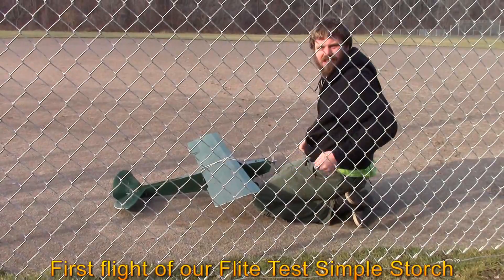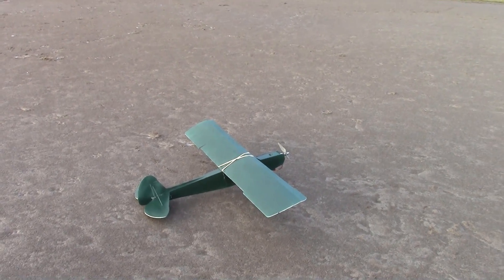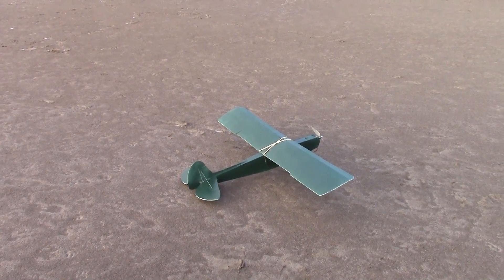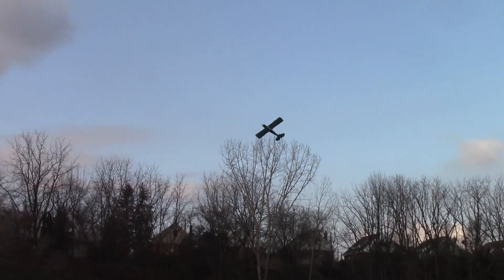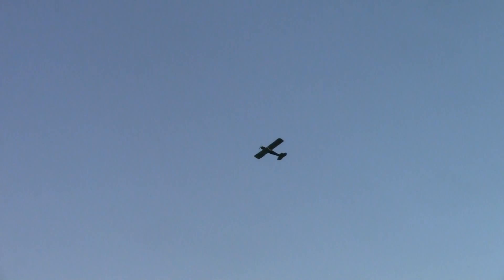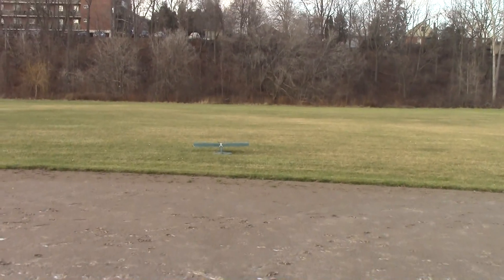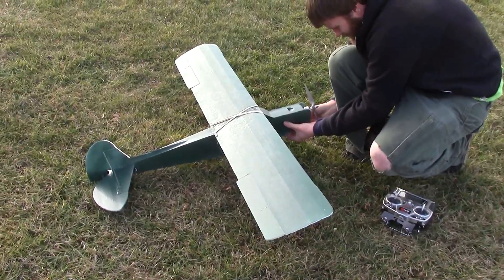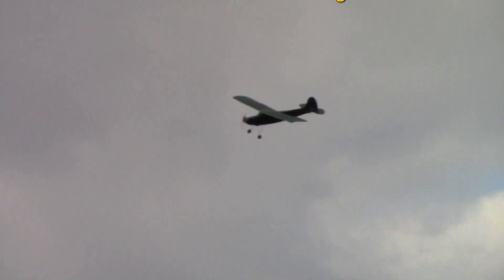First flight ( and crash ) of our Flite Test Simple Storch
Just a short vid of our Simple Storch kit we purchased from Flitetest. They sell this kit for $39 US. The plane is made from 5mm foam board and you assemble the pieces using a hot glue gun and "of course" glue sticks. We have two of their kits and plan to buy more. The kits are easy to make and more important easy to fly. The planes are quite robust and can take abuse but the best part is if you break some piece you can just cut another part from some foam board and hot glue it back together. The board itself is inexpensive and can be found at the local Dollar store. We also added an Orange RC RX3S Flight Stabilizer from HobbyKing to help stabilize the plane as this is the first four channel airplane any of us have flown, We purchased the power pack (Prop, ESC, Motor and Servos) from Great Hobbies for around $40 US.